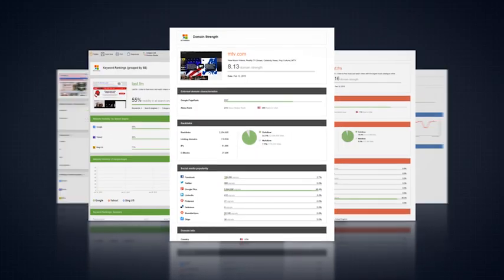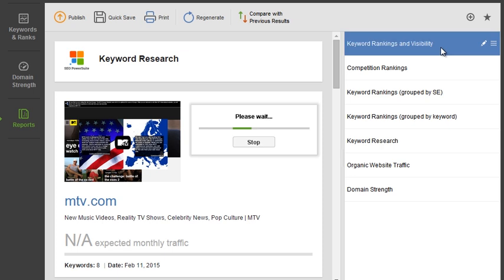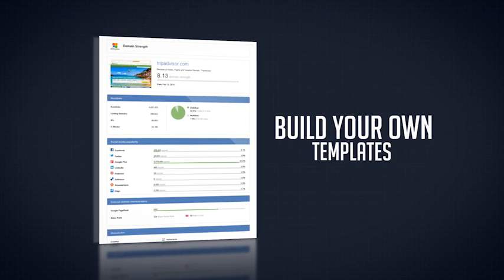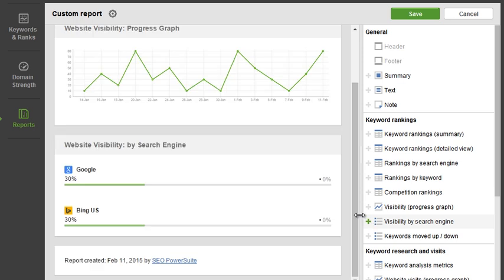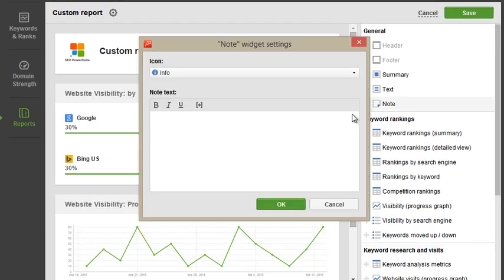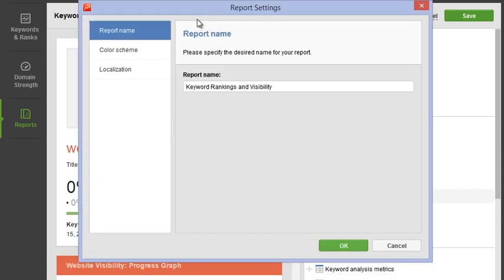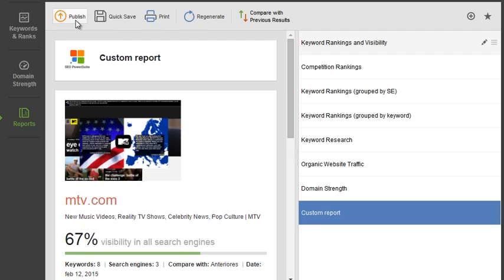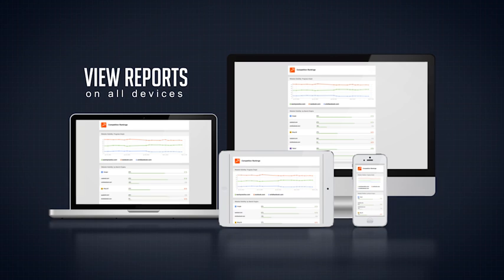New in Rank Tracker: Fully Adjustable, Mobile-Optimized SEO Reports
Please welcome the new fully-adjustable and responsively designed SEO reports in Rank Tracker.